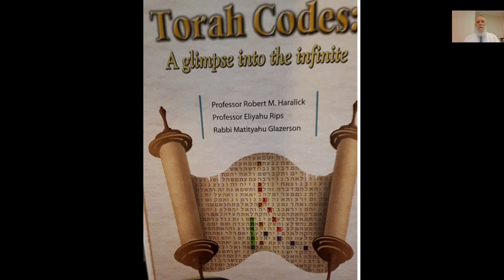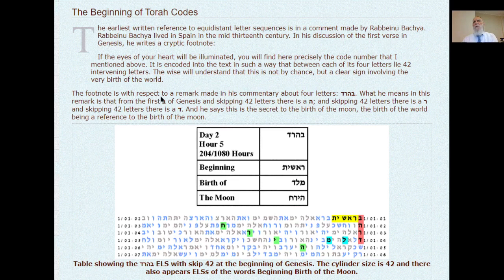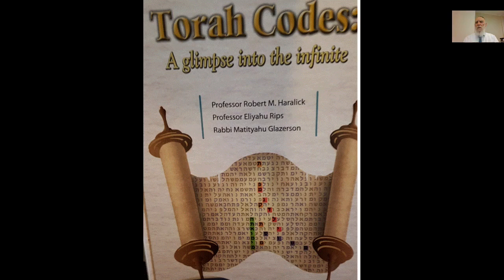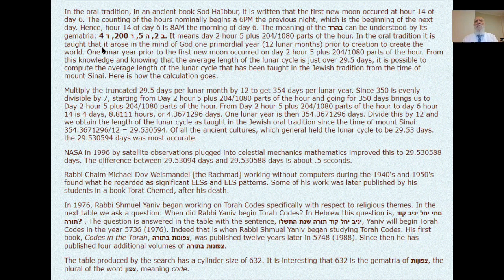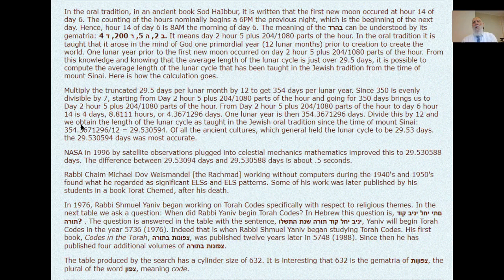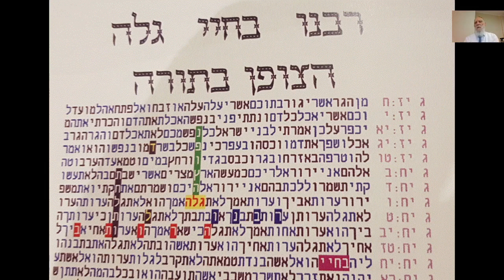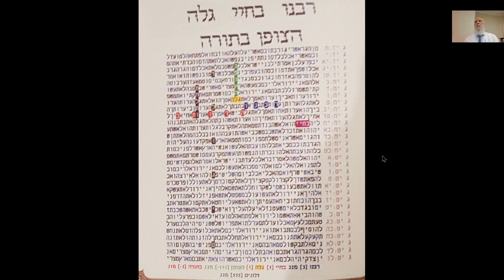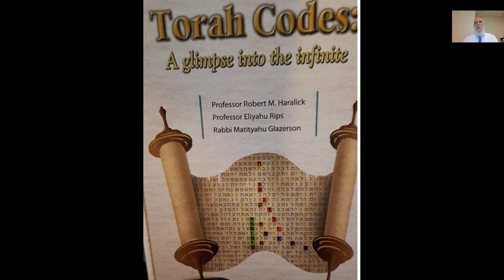THE BEGINING OF THE BIBLE CODE PROFESSORS HARALICK & RIPS